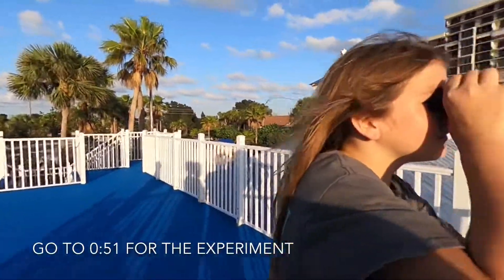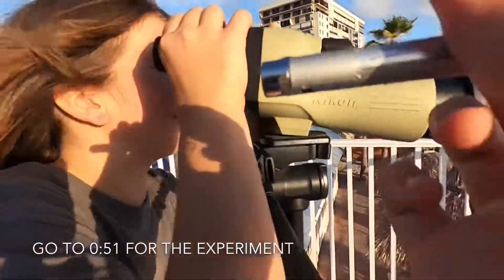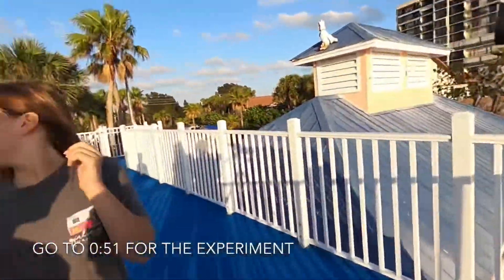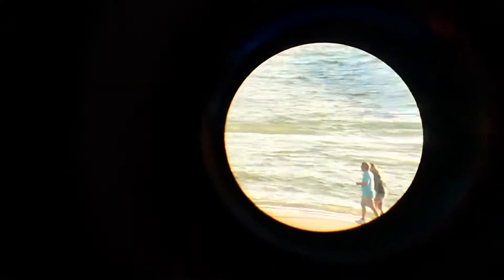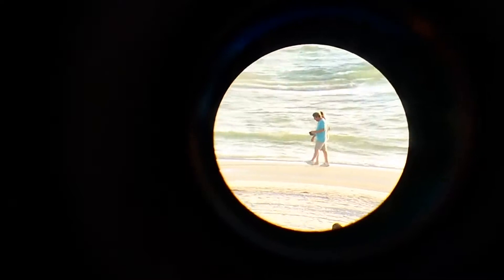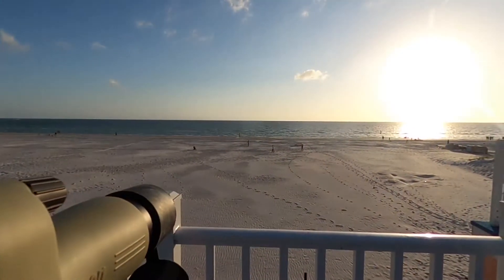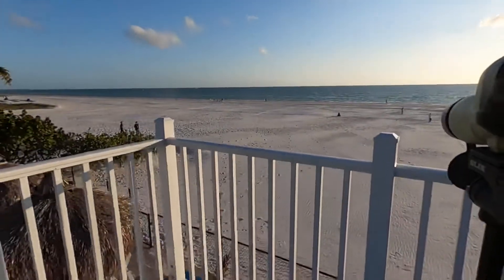What happens when you shine a laser pointer through a telescope?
That thumbnail... 10/10